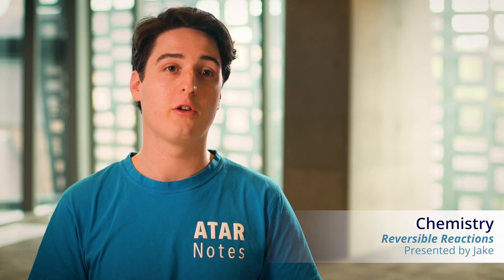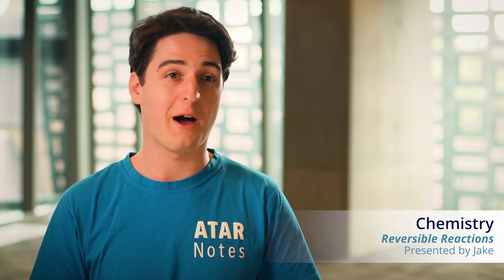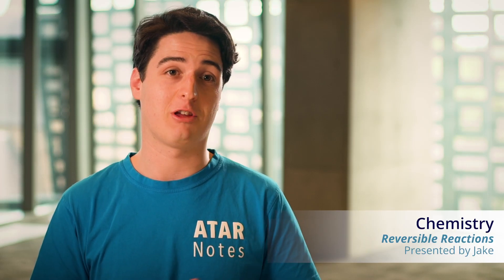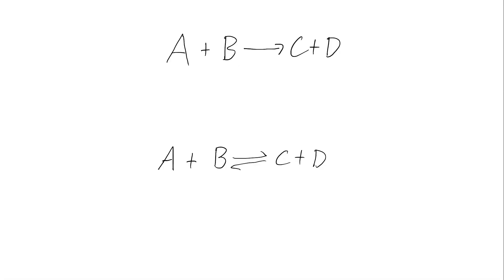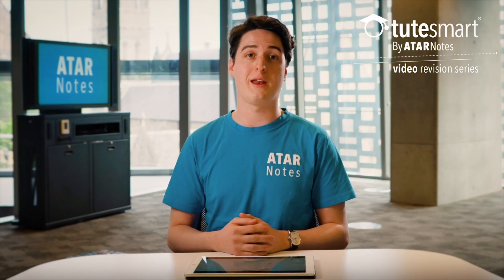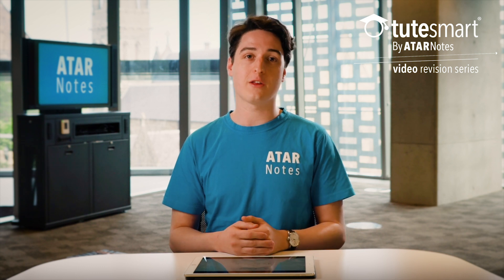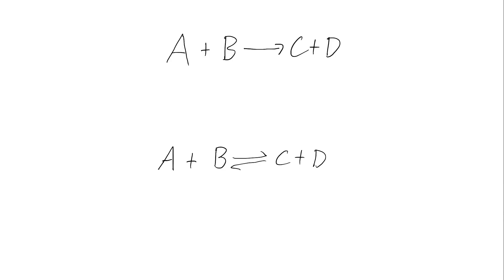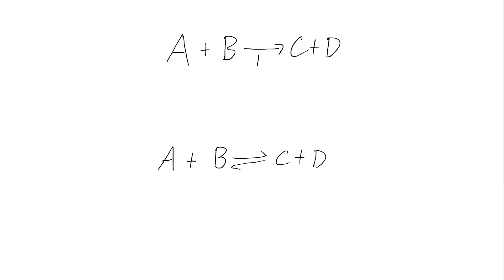HSC Chemistry | Reversible Reactions